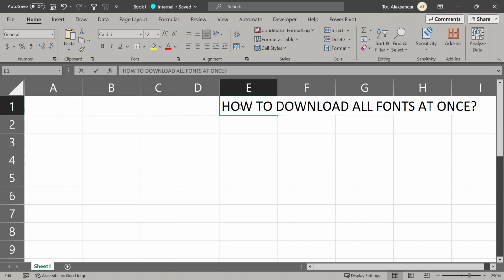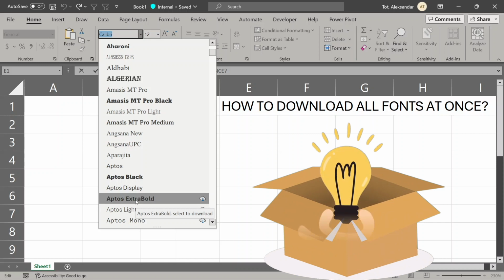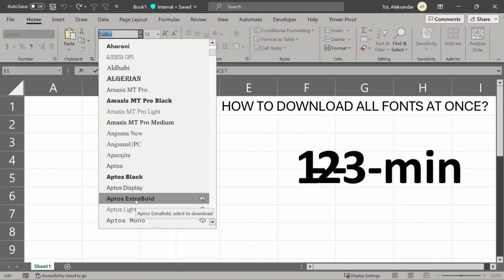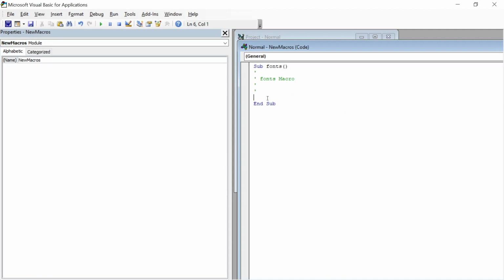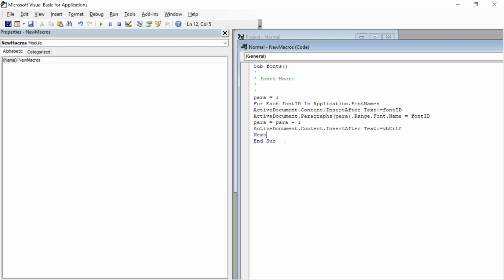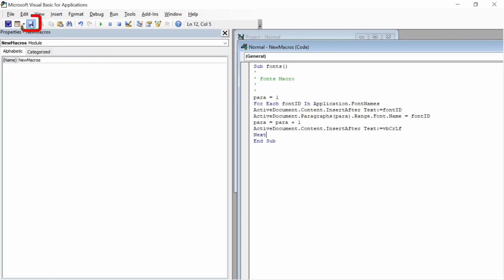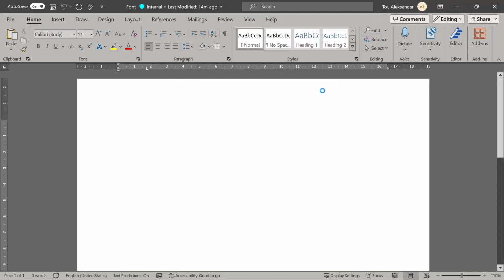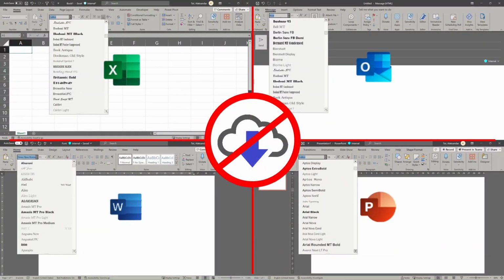Ultimate Font Collection for Excel and Word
Learn how you can download all fonts in Office 265, just with one simple macro.
Excel, Word, Outlook etc.

For the BEST price, in Excel Essentials course for beginners you will find everything to get you from absolute beginner to confident Excel user in less than a WEEK!!!